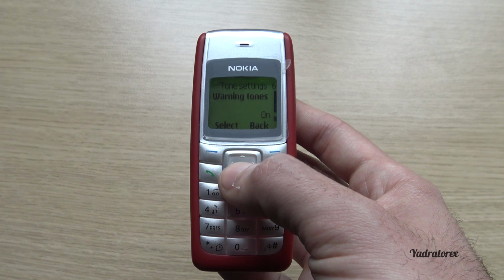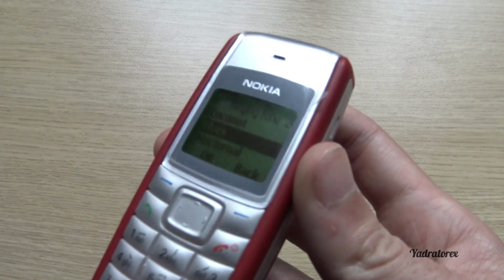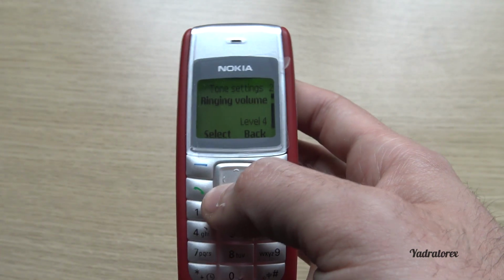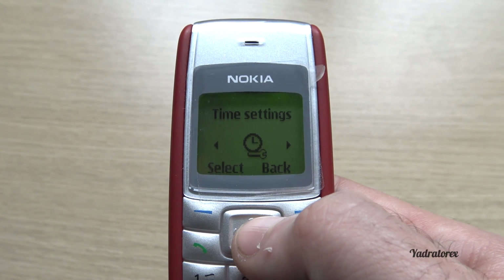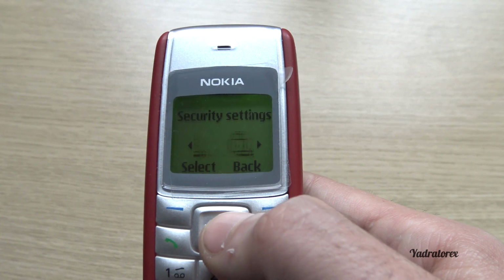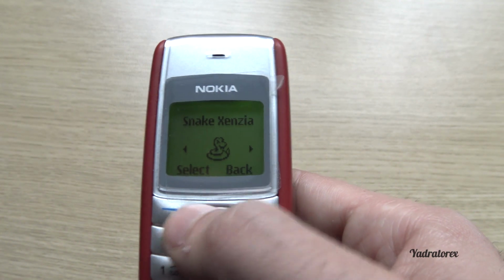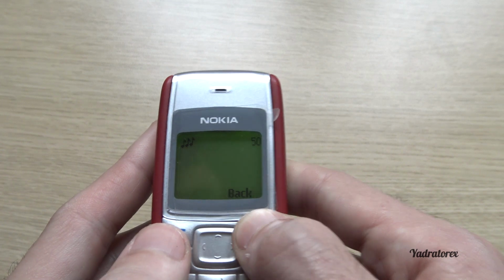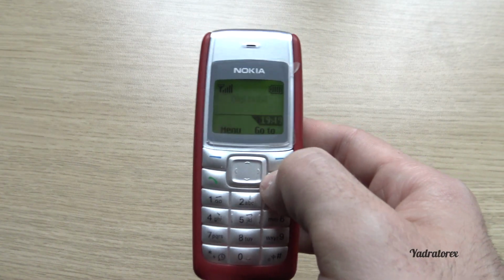Nokia 1110i - Review & Original Ringtones